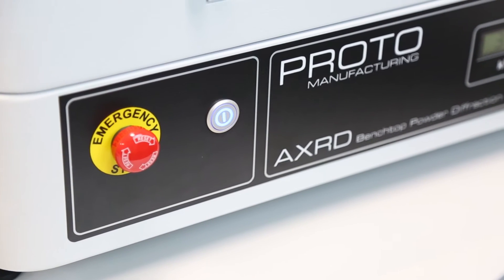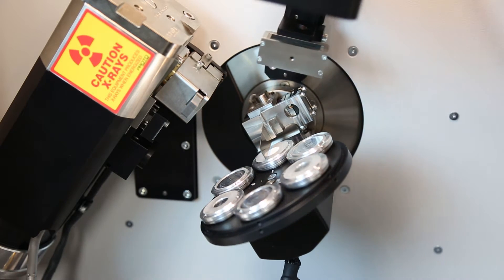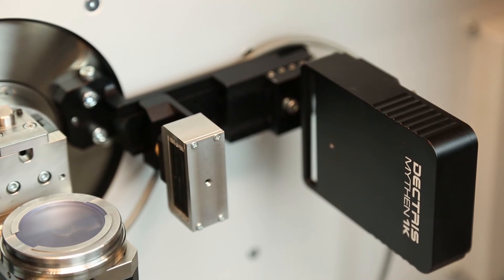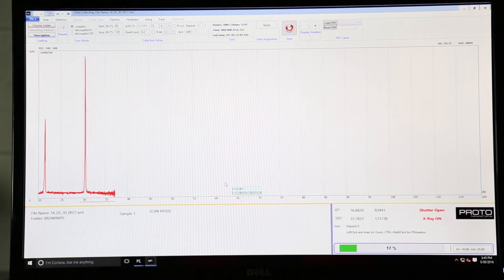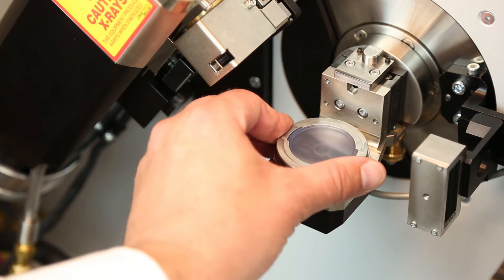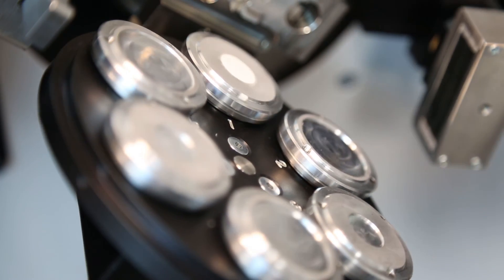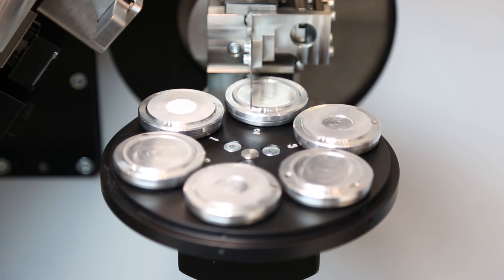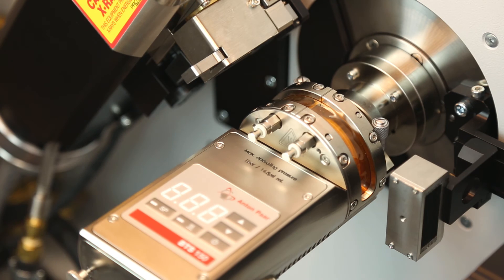Proto AXRD Benchtop Powder Diffractometer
Product overview of Proto's AXRD Benchtop powder diffractometer.

Proto is a leading global provider of innovative XRD systems specializing in powder XRD, high-end custom creations, residual stress and retained austenite, high-resolution diffraction, Laue orientation, and x-ray tube manufacturing.

For more information or to get in touch with one of our application scientists and find the system that's right for you,